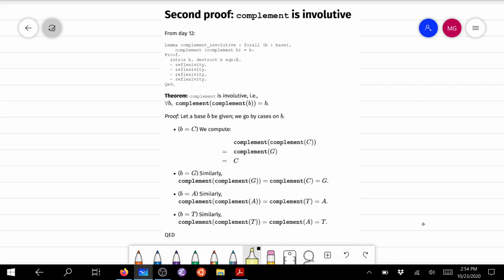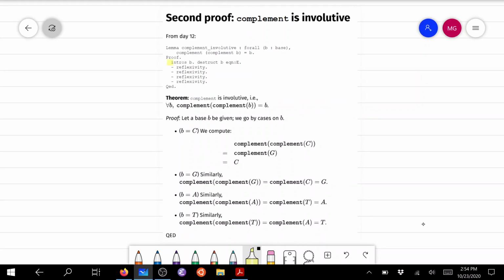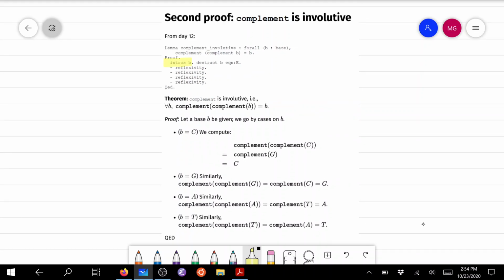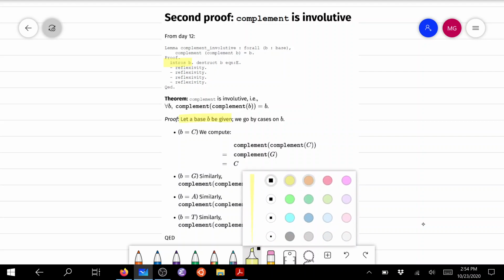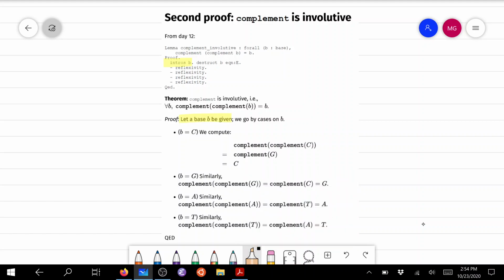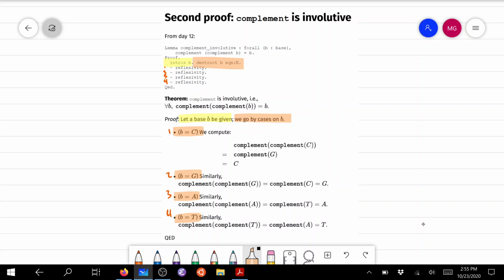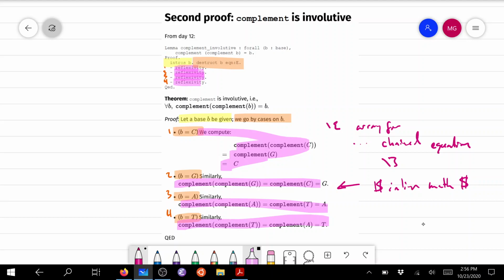DMFP - Day 20 (2/6) - Translating `complement_involutive`